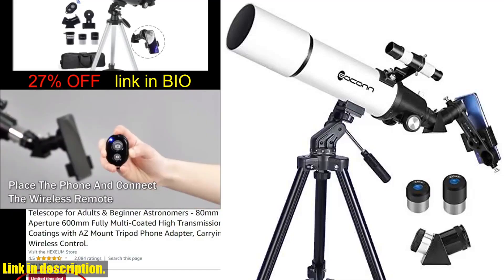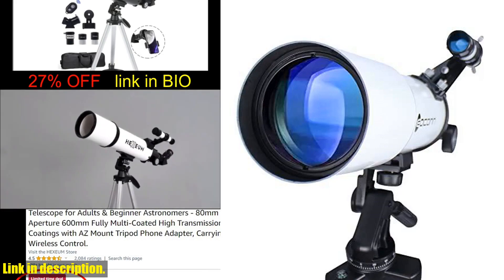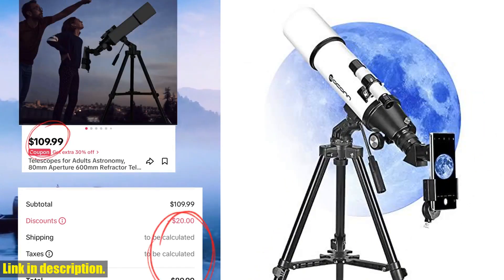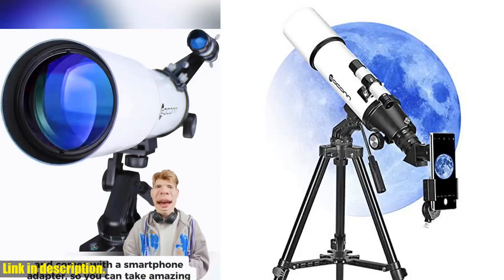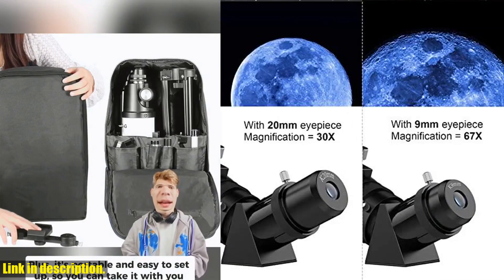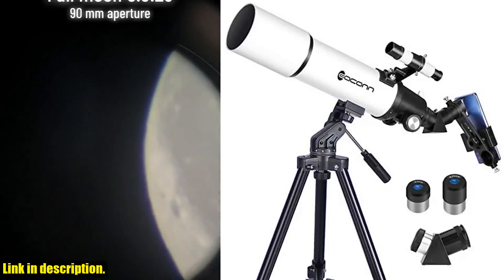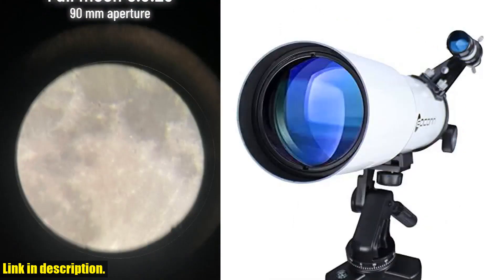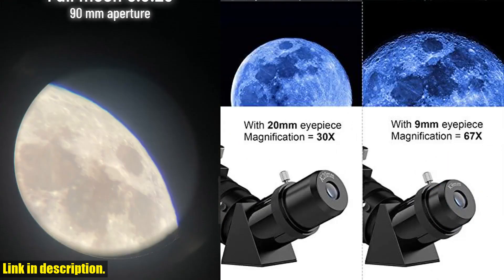Buy Telescopes for Adults Astronomy, 80mm Aperture 600mm Refractor Telescope for Kids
Buy and Review Telescopes for Adults Astronomy, 80mm Aperture 600mm Refractor Telescope for Kids  Beginners, Compact and Portable Travel Telescopio with Backpack on AMAZON Shop

PURCHASE LINKS:

- Telescopes for Adults Astronomy, 80mm Aperture 600mm Refractor Telescope for Kids Beginners, Compact and Portable Travel Telescopio with Backpack

Explore the wonders of the universe with the EACONN Telescope! Whether you're a seasoned stargazer or a beginner, this 80mm aperture refractor telescope is perfect for adults and kids alike. Its fully coated green optics glass lens ensures bright and clear images, while the rough adjustment and positioning gimbal make it easy to point the telescope wherever you want. Plus, with 2 eyepieces, a 5x24 finder scope, and a customized mobile phone adapter, you'll be capturing stunning images in no time. And when it's time for your next stargazing adventure, the adjustable tripod and carrying backpack make it easy to take this telescope on the go.